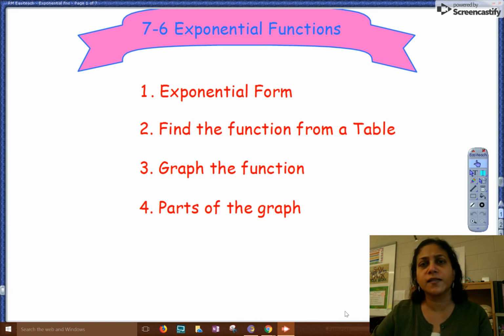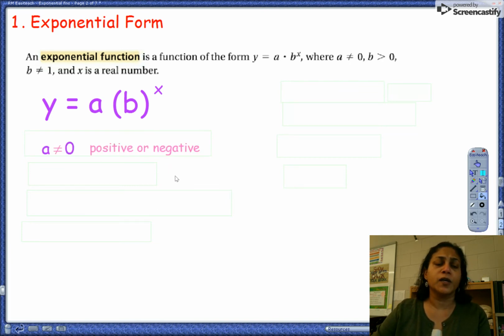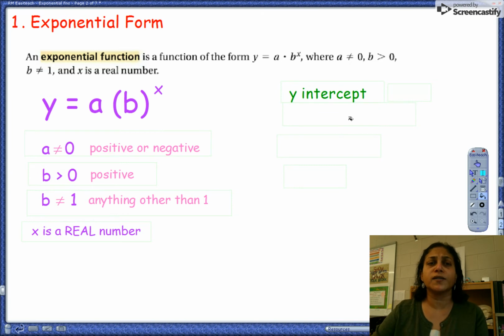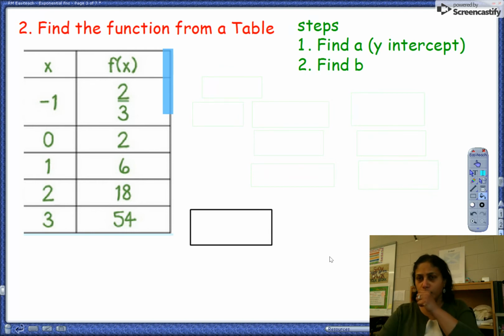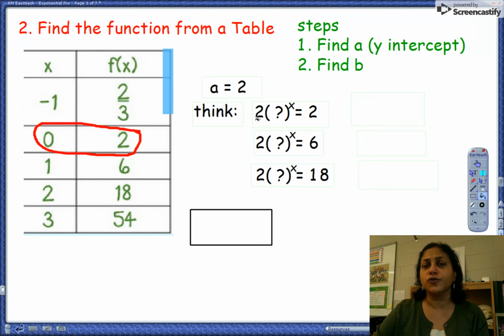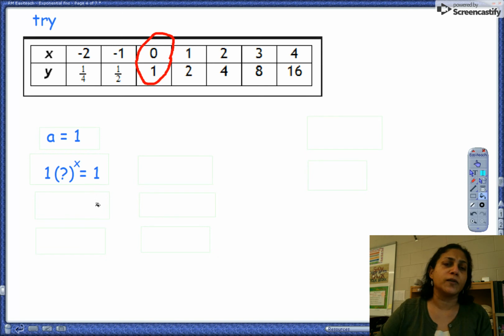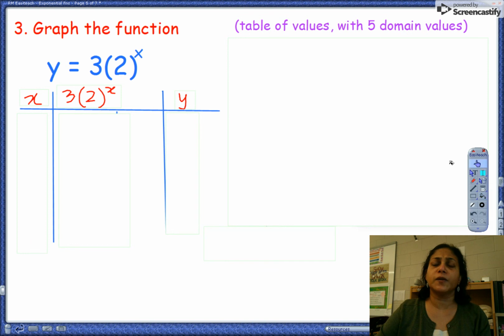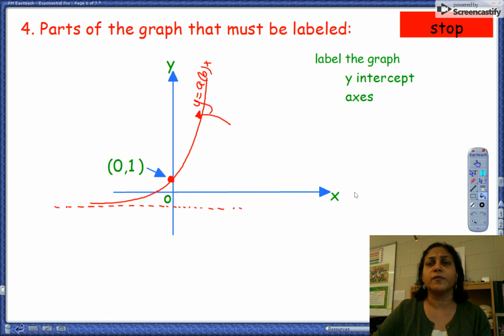7-6 Exponential Functions